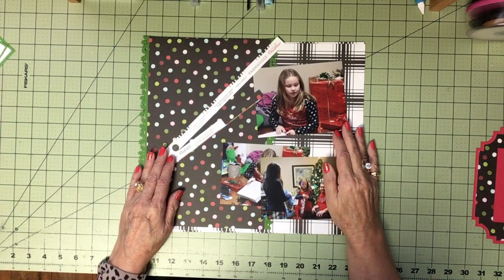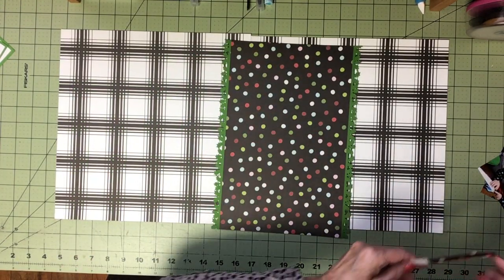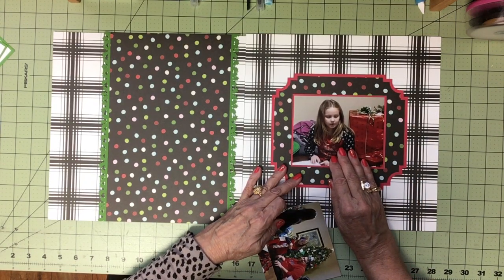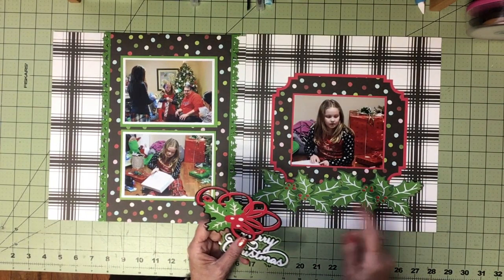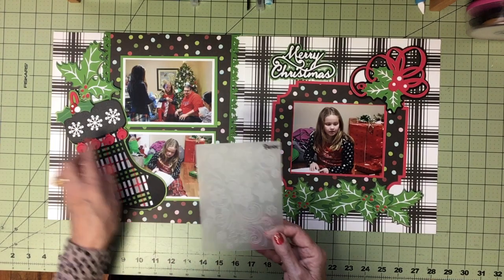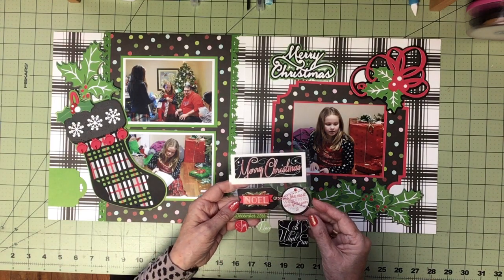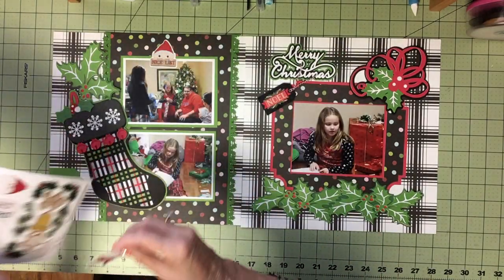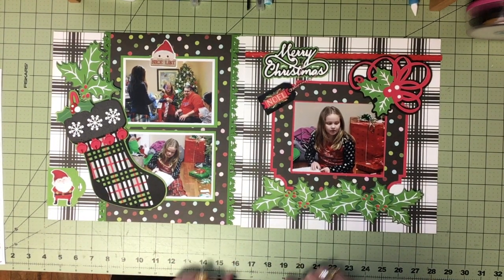Christmas Scrapbook Page Idea With a Stocking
I am sharing a 2 page Christmas Morning scrapbook layout made with a stocking and holly theme. I also made tags with the new Creative Memories 3 In 1 tag punch.  The holly images are all from Anna's Christmas Cards & Embellishments 2 in Cricut Access.  The frame is from Small Talk Frames and the amazing stocking is from Miss Kate Cuttables Christmas Magic. I also made a tag with the new Creative Memories 3 In 1 tag punch. Here is the Design Space Link to copy this
This page is posted in Christmas Scrapbook 8 on my website with details of what I have used. All of my pages there have Design Space links.

Please join my Facebook group - Cricut Links To Design Space for more page ideas
I am also a Creative Memories Advisor in Canada, so please visit my CM